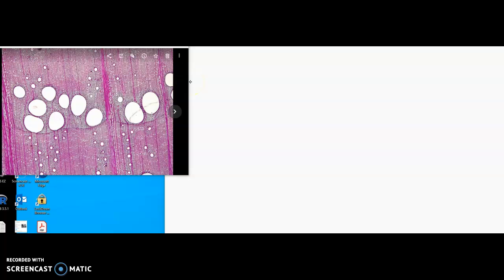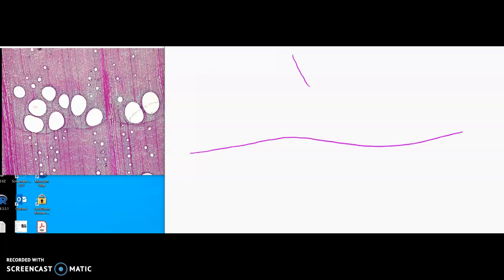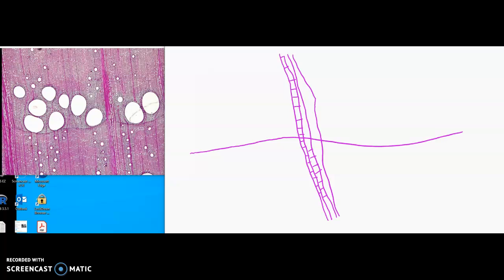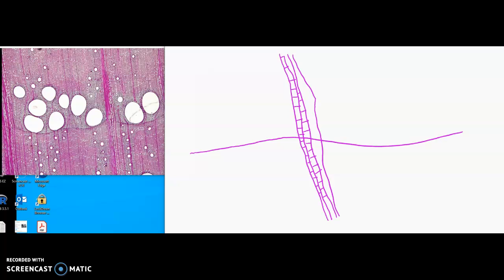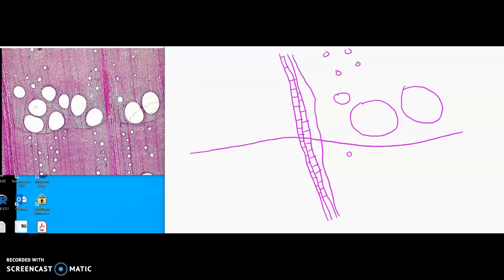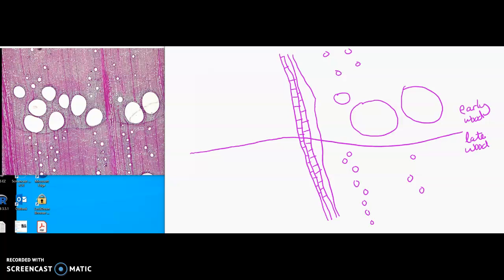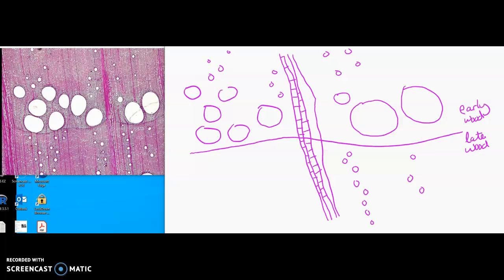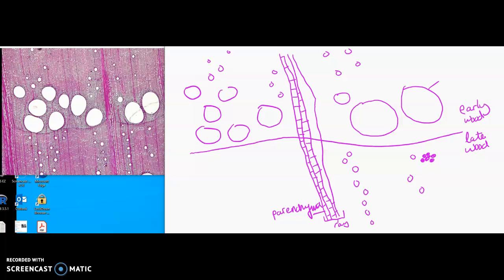Cross section wood, oak